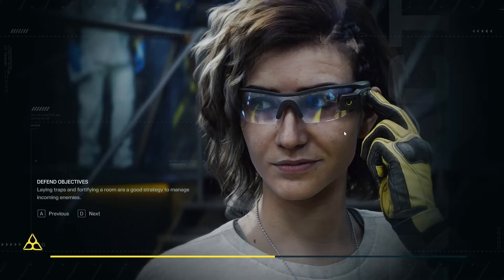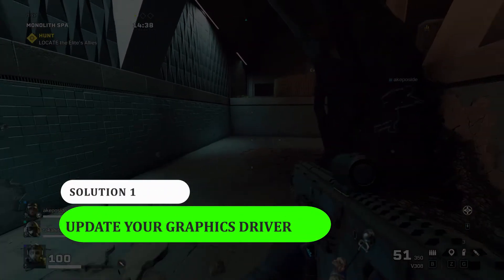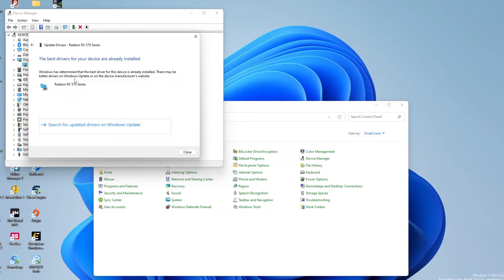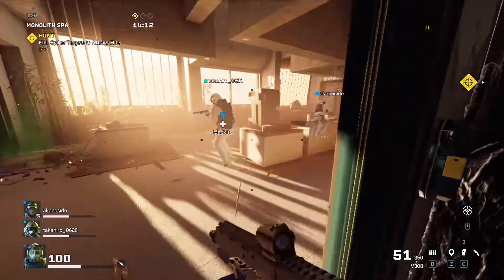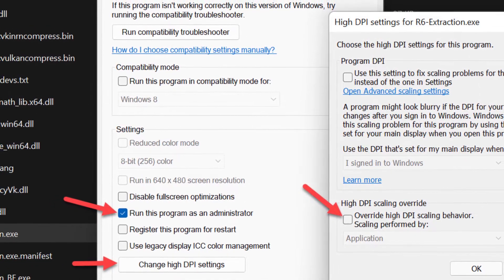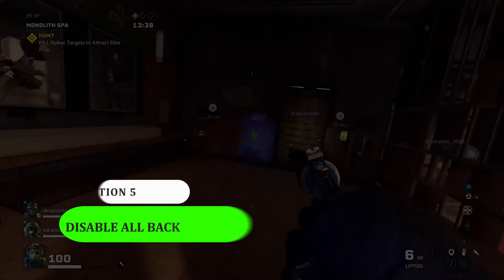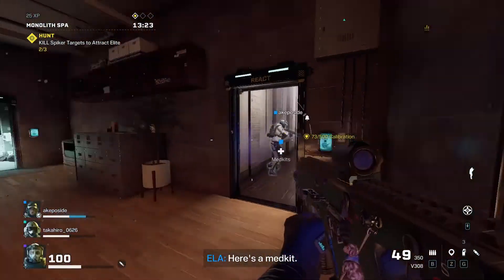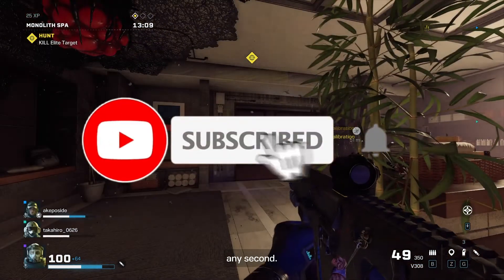HOW TO FIX RAINBOW SIX EXTRACTION WON'T LAUNCH WINDOWS 11 ISSUE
One of the latest games available in Ubisoft now is Tom Clancy's Rainbow six extraction. But like the other games, Rainbow Six extraction is also experiencing some problems and one of it is not launching issue. In this video, I will show to you how to fix Rainbow Six Extraction won't launch issue.